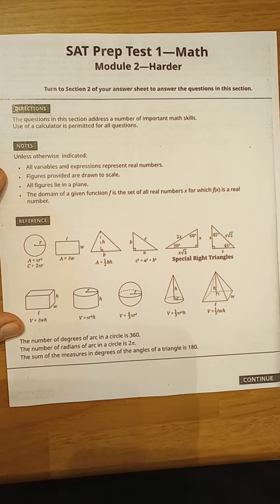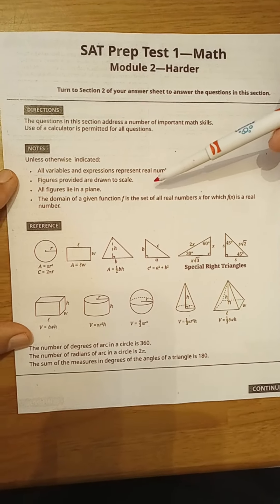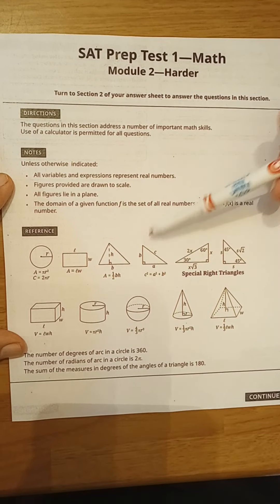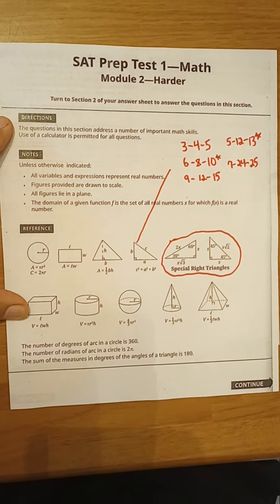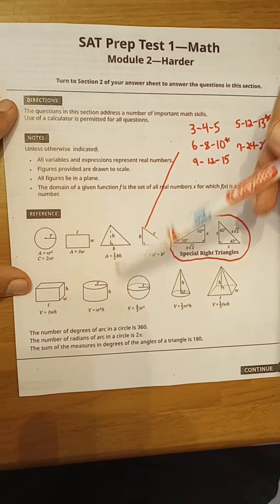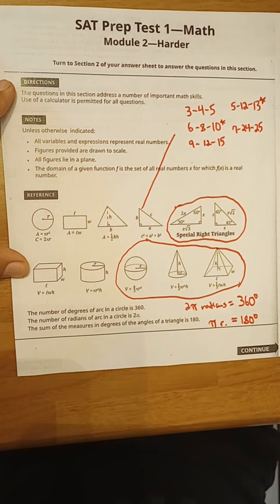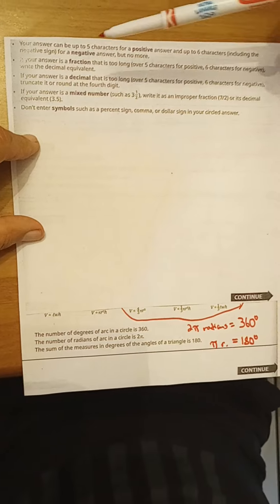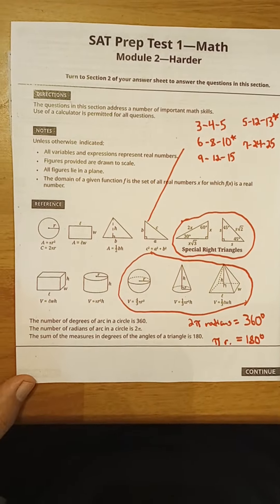What Every Student MUST Know before Taking the Digital SAT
This video looks at what a student must know about the directions on the math portion of the Digital SAT. It looks at changes in the instructions and on the test that every student has to be aware of before taking the test so that valuable time is not wasted on test day. It is crucial for any student taking the Digital SAT.